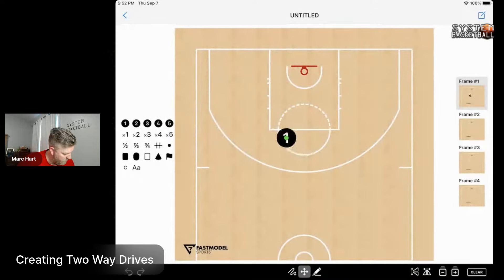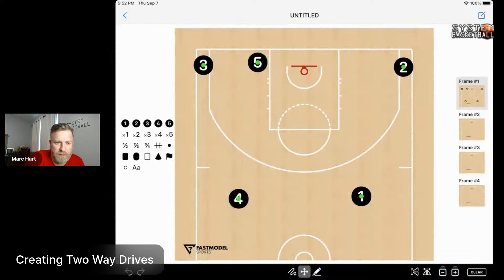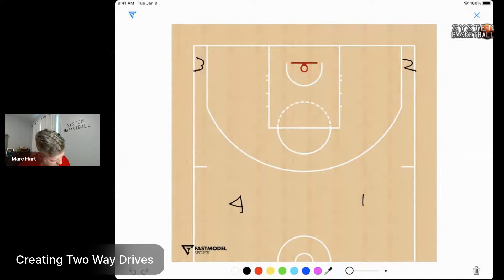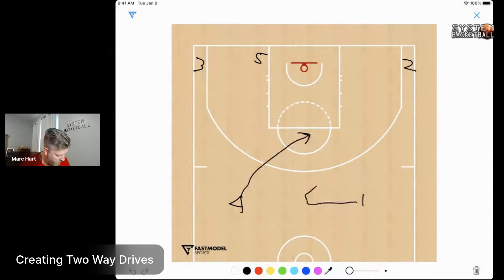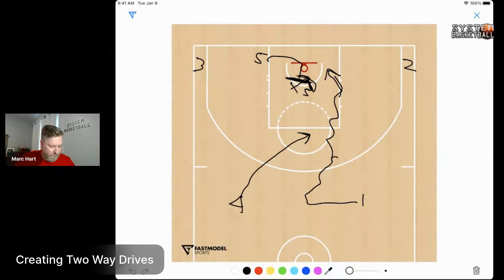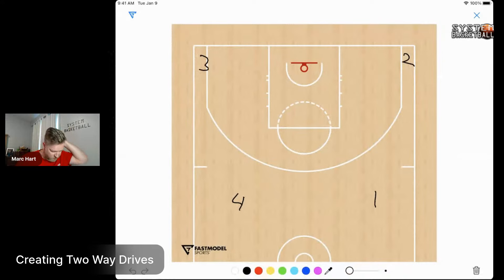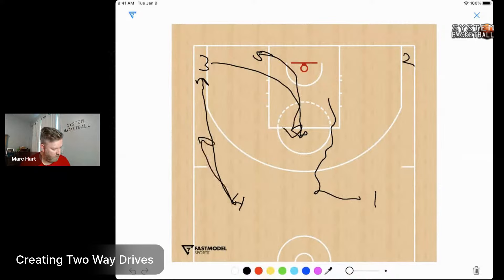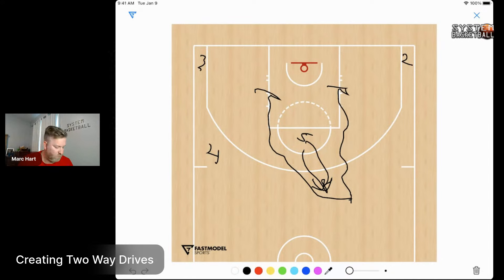How to Create two way drives in a Drive and Kick offense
I will be discussing ways to create two-way drives for dribble drive motion.

About Coach Marc Hart - I have been running the Dribble Drive Motion Offense exclusively since 2008. I have also paired it with Princeton Point and Chin Series, Euro Ball Screen, and Spread High Post Offense.

Learn the Dribble Drive Motion Offense from A to Z with our online course:

Follow Coach Hart on Social Media for more X and O coaching tips daily